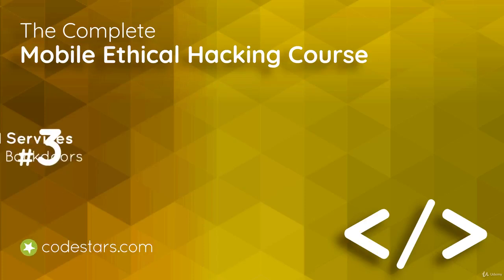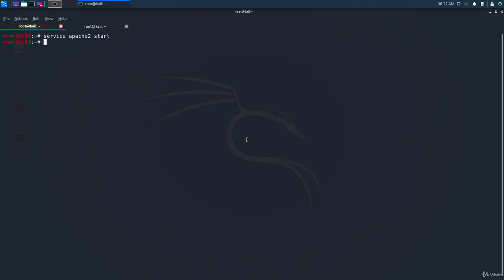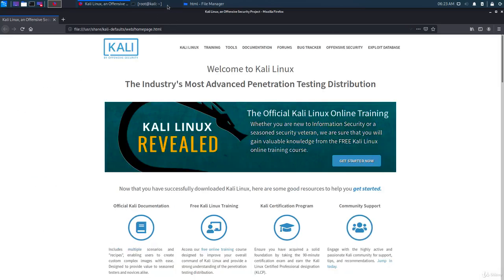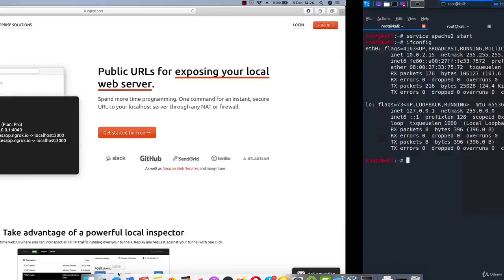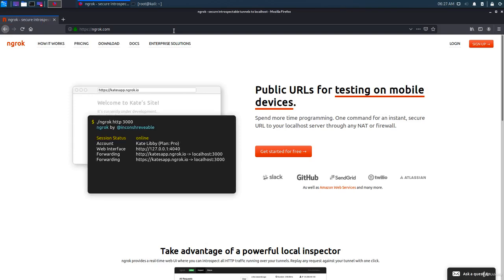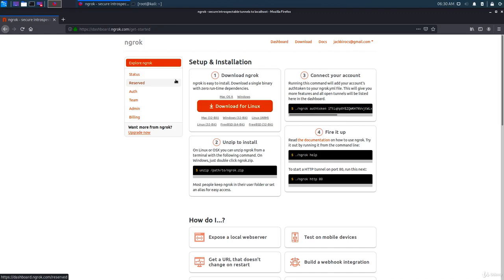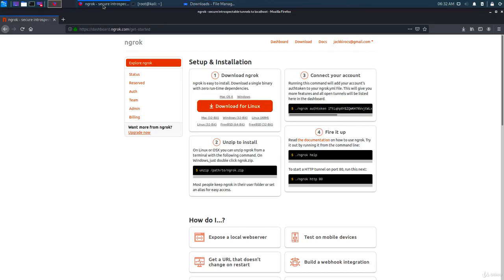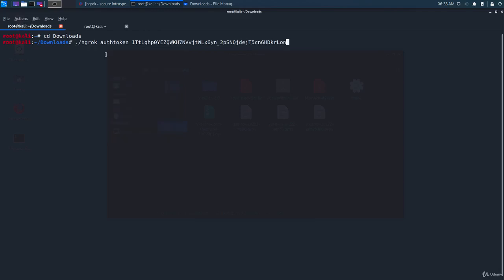١٠ سبتمبر ٢٠٢٤